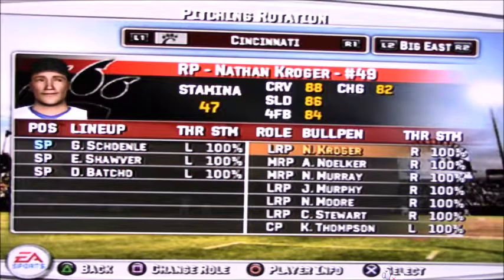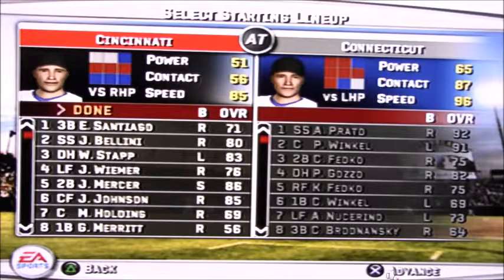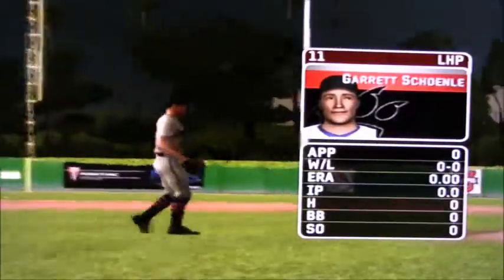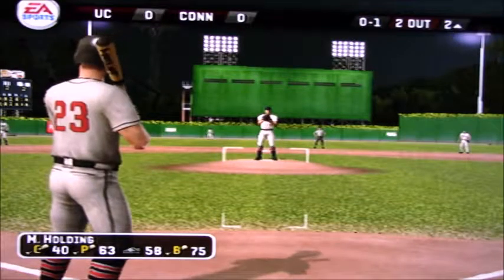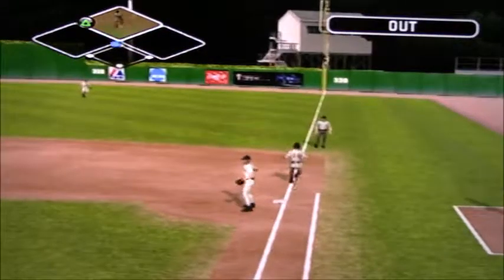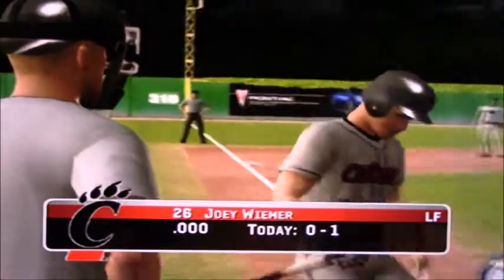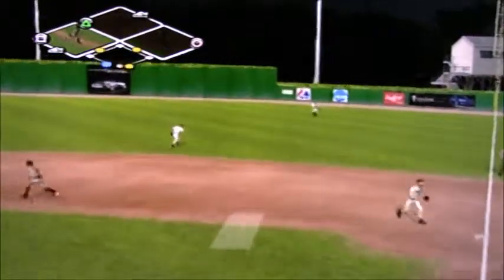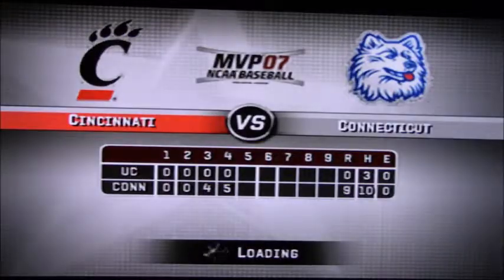MVP 07 NCAA Baseball Gameplay Cincinnati Bear Cats at UConn Huskies (with 2019 updated rosters)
This video was shot on August 29th, 2019, it is video #14 in a series of gameplay videos I will be doing to show you guys the updated MVP 07 NCAA rosters that I am doing.  These rosters were done in July 2019 and will look a little different than what you see in the video now.  They will change a little due to grad transfers, drafted players, incoming freshman, etc but the point is just to show everyone what I am working on in terms of this roster project.